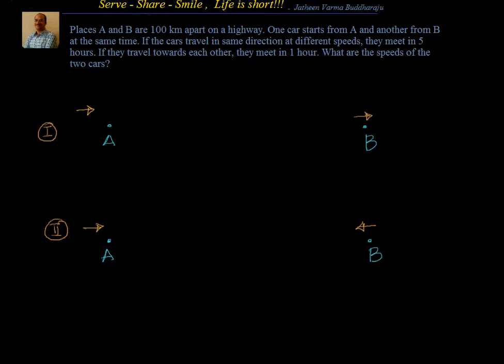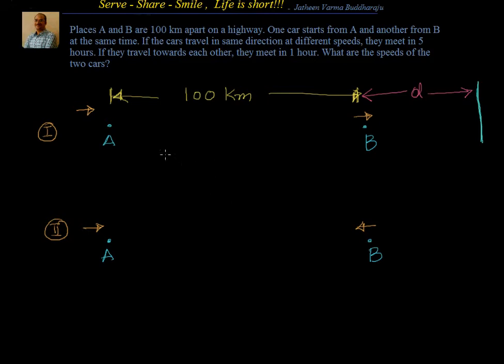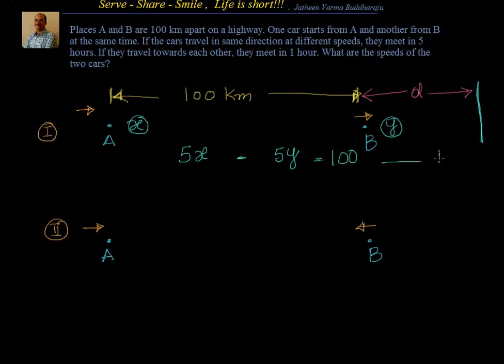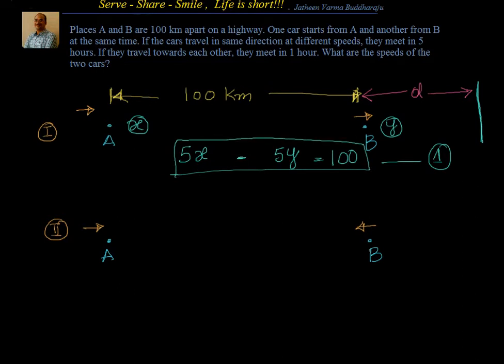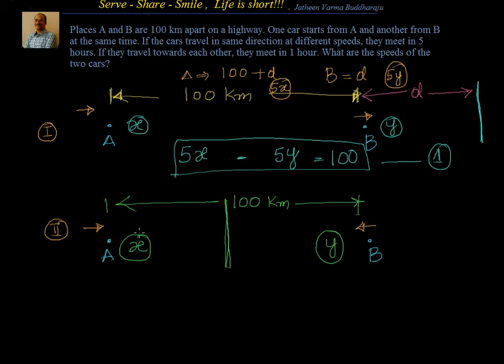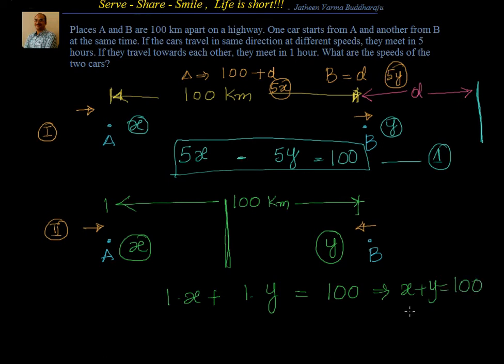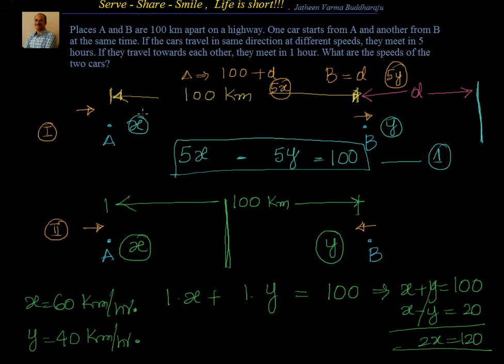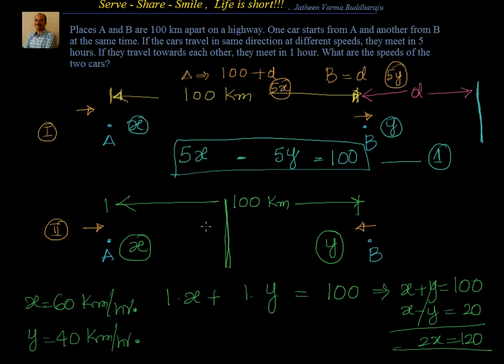Linear equations in two variables cars speed ex 1